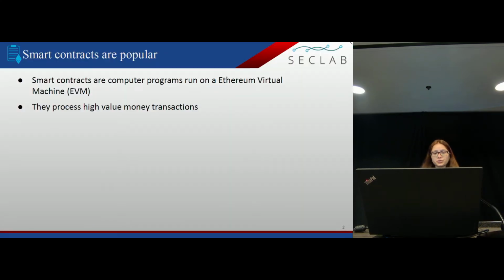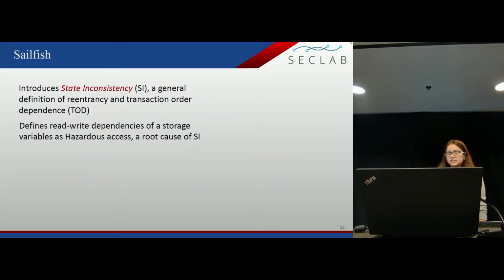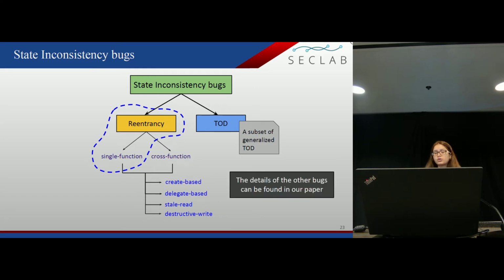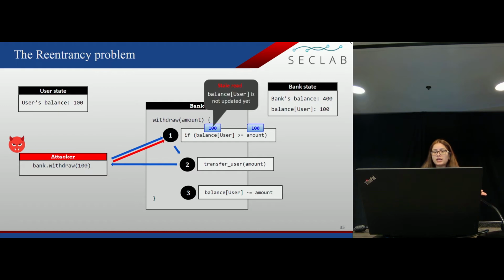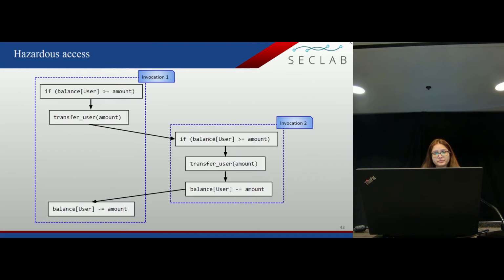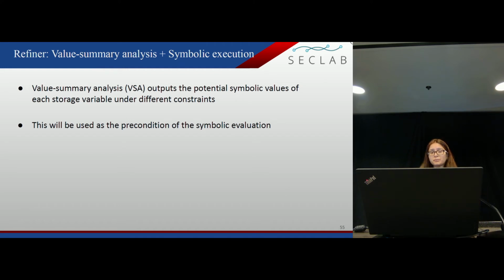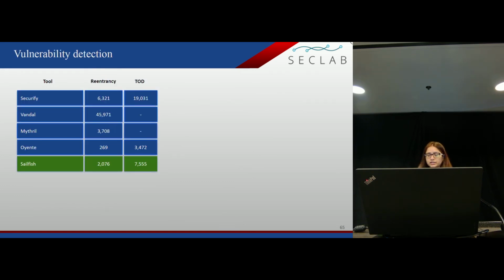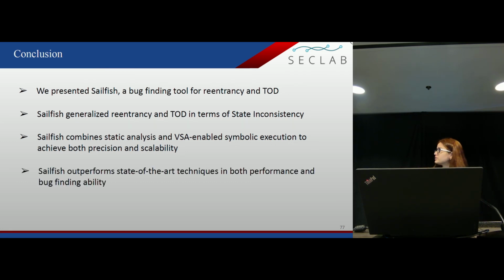SAILFISH: Vetting Smart Contract State-Inconsistency Bugs in Seconds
Priyanka Bose (University of California, Santa Barbara), Dipanjan Das (University of California, Santa Barbara), Yanju Chen (University of California, Santa Barbara), Yu Feng (University of California, Santa Barbara), Christopher Kruegel (University of California, Santa Barbara), Giovanni Vigna (UC Santa Barbara)